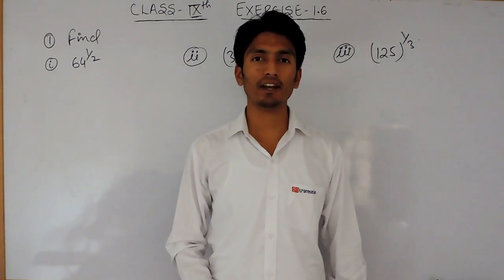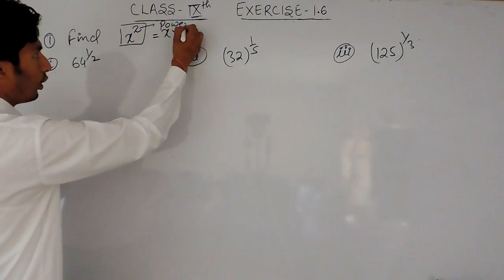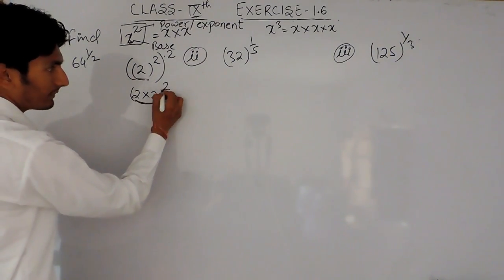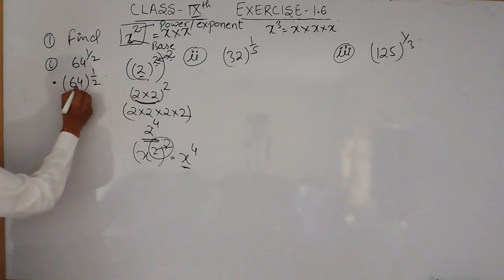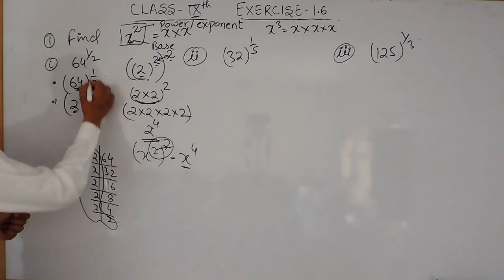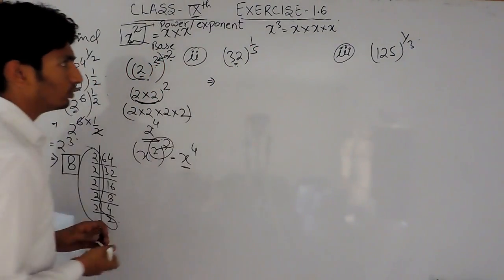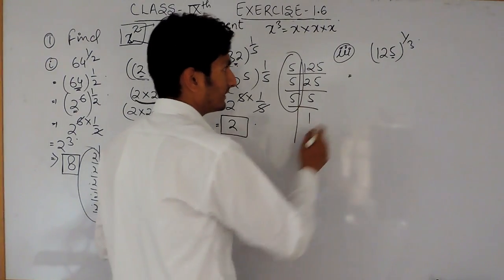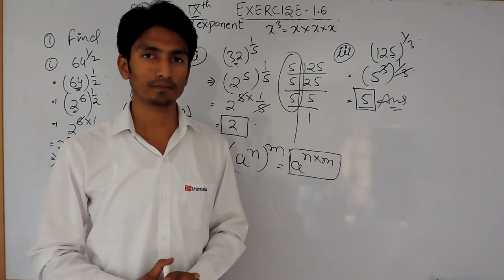Chapter 1 Exercise 1.6 Q 1(i,ii,iii) - Number Systems class 9 maths - NCERT Solutions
Chapter 1 Exercise 1.6 Q 1(i,ii,iii) - Number Systems class 9 maths - NCERT Solutions || Truemaths

Number System is the most imp chapter which can help you score good marks in your exam. Children’s usually have phobia when they heard the name of chapter circles here in True Math's have best  Number Systems Class 9 Maths, we help our students to came to out of this fear and we teach them how they can score good marks in their exam. as we have complete NCERT Solutions for class 9 maths. As our name signifies TrueMaths will initially work by handpicking a significant number of weak pupils in maths from various schools and train them in any area of weakness of their choice. The training however, shall not be as per the conventional approaches of maths and will aim to develop an analytical and logical temper in students to perceive a given set of problems in alternative ways. It seeks to highlight various aspects of Vedic mathematics as well. Go through our videos to score good marks.